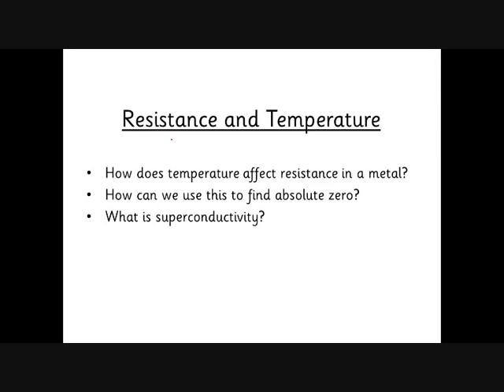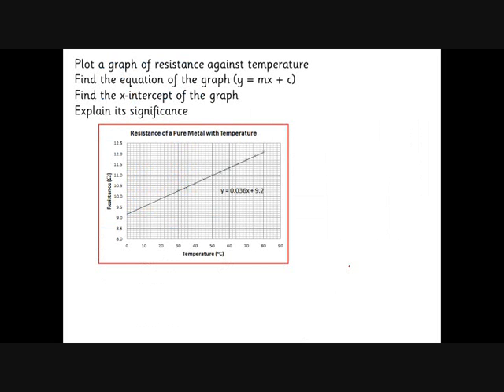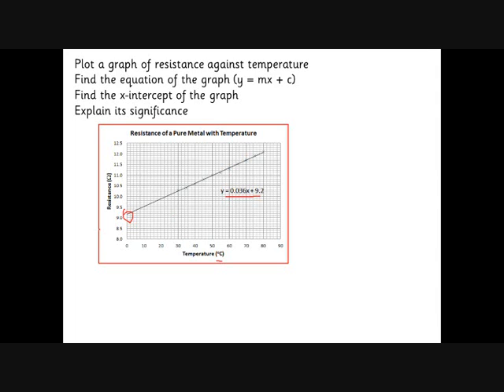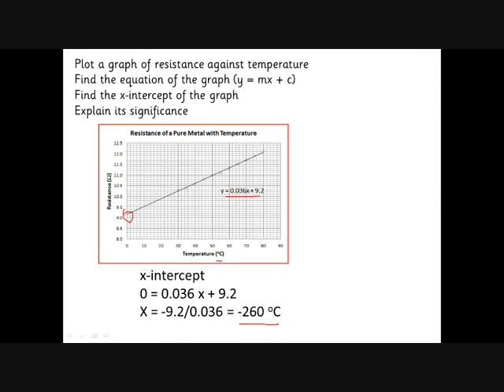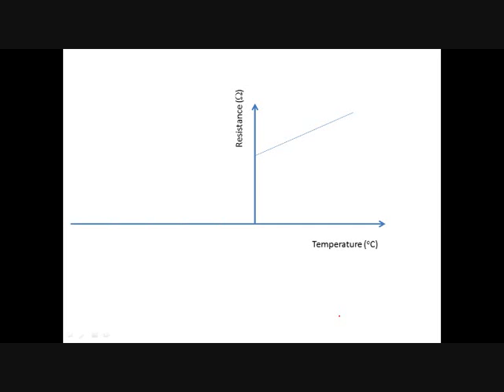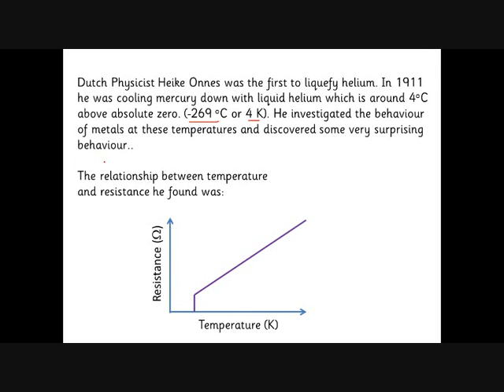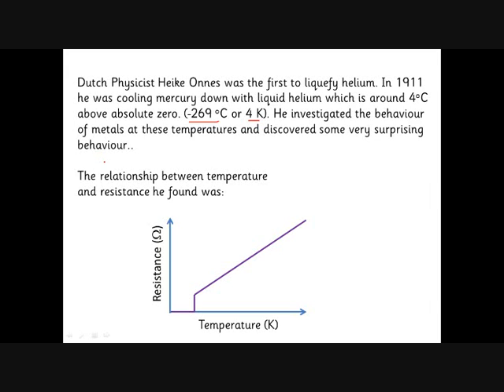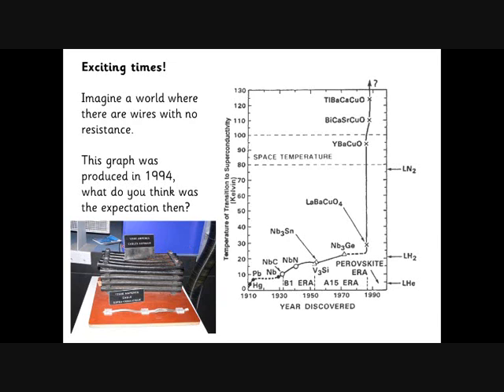AQA AS Physics Electric Circuits Lesson 6 Resistance and Temp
Resistance and temperature. Superconductivity